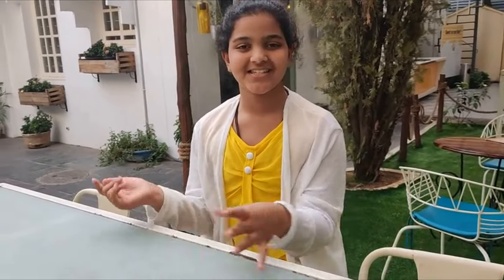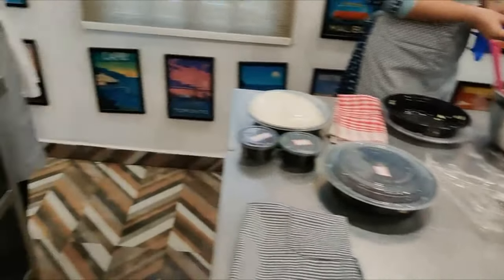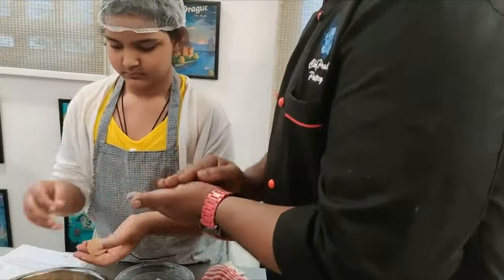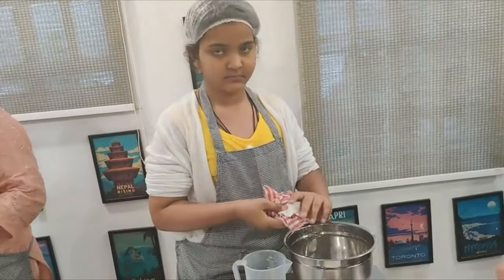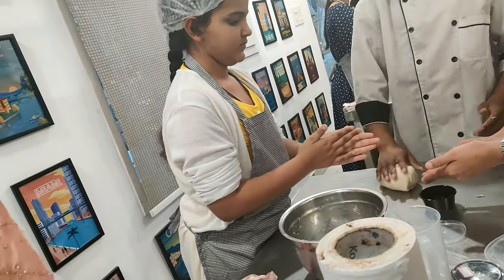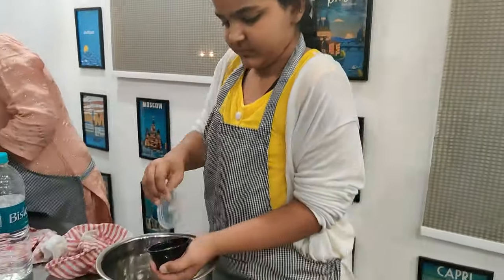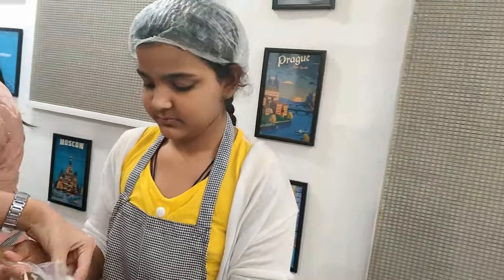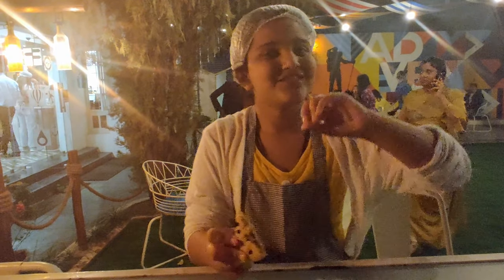Baking Workshop at Enchanté Café & Confectionery | Aaliya Amreen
Location courtesy  :Enchanté Café & Confectionery